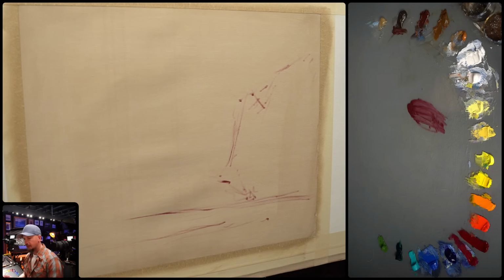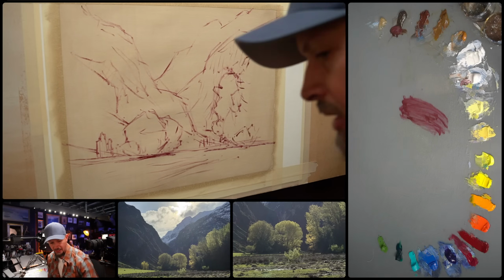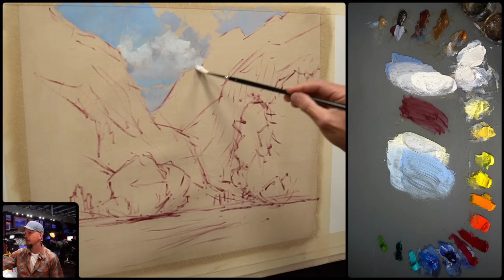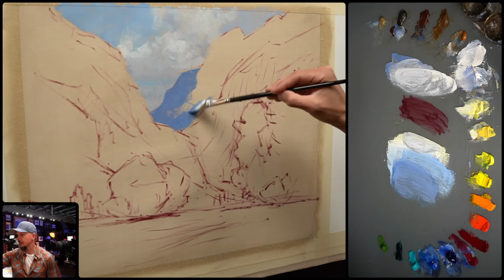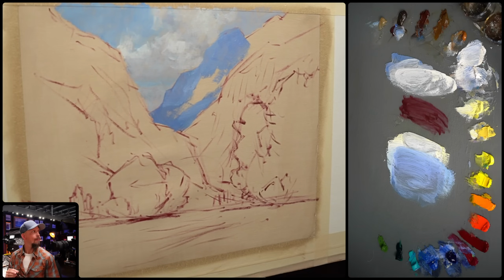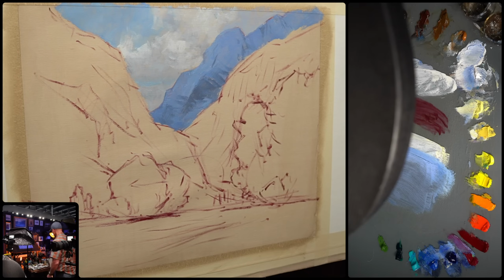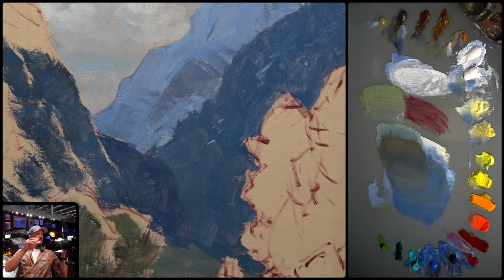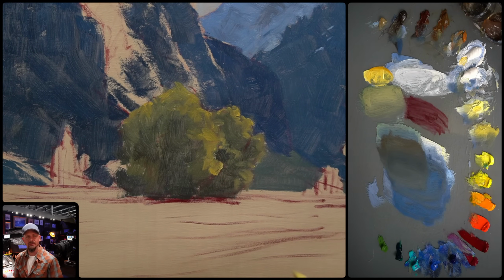How to paint TREES - Willows in a Mountain Landscape - Oil Painting Livestream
It's just like art school, only better! No lock-in contracts, jump in and LEVEL UP your art!

Catch me live 2pm Wednesday, 29th of October EDT. I'll be painting a line of willows back-lit by the afternoon sun. I don't know about you, but I found these willows to be absolutely striking.  Amazing landscape, lush golden-green leaves, at the base of snow covered mountains.

This project will be available in two parts. You’ll first get a taste, live on YouTube - for ONE HOUR. Then, we’ll carry on immediately after over on Tisch Academy for an additional 2 Hours.

Want to know the crazy part? You can join Tisch Academy with no risk at any time!

🎨 Materials I Use:
Blue Ridge Oils:

The PAINT BRUSHES I use, get the set from this video!